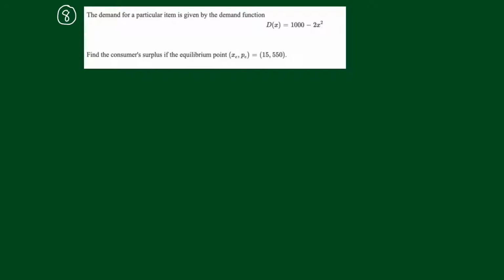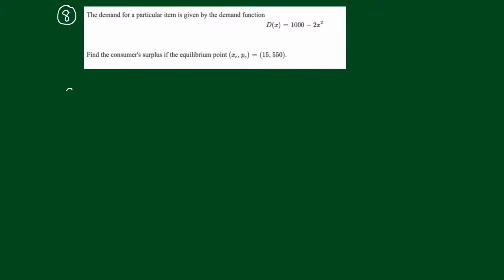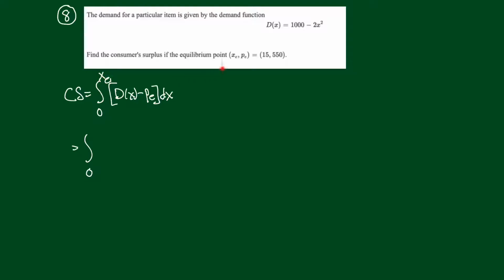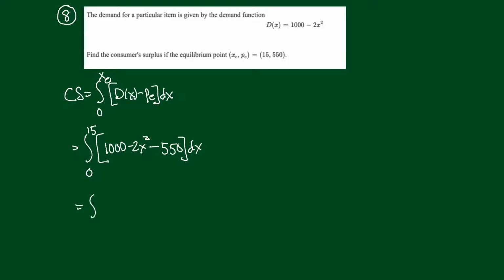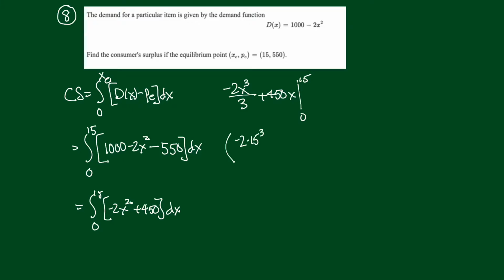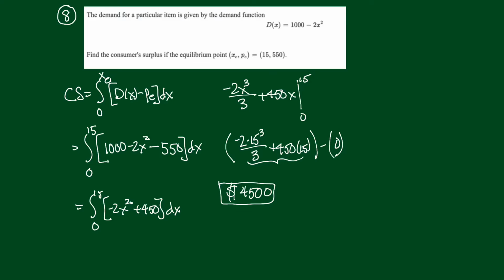Sample Exam 05 - Problem 8